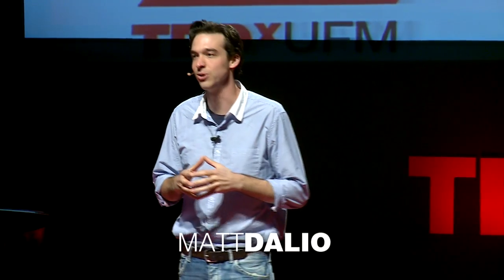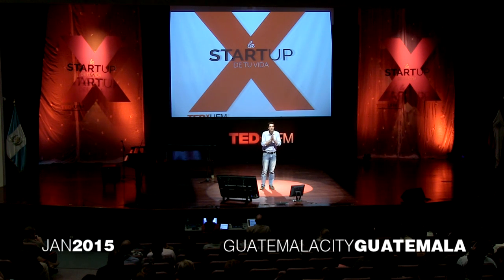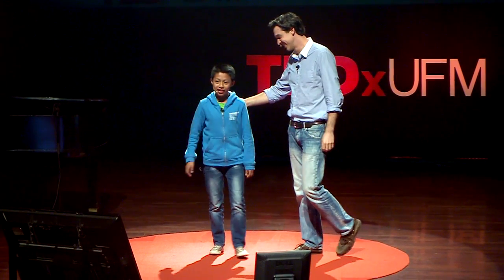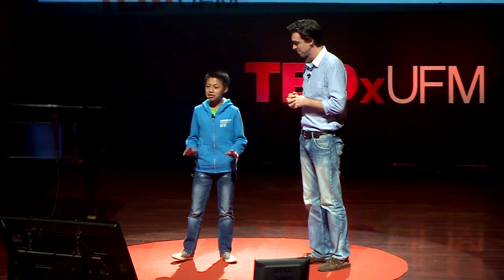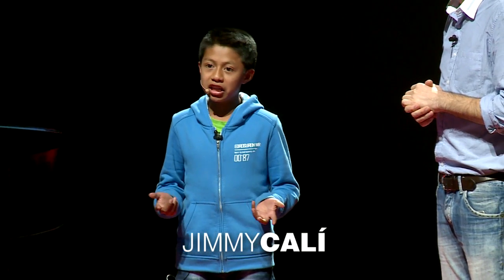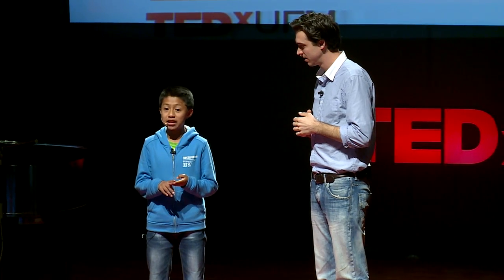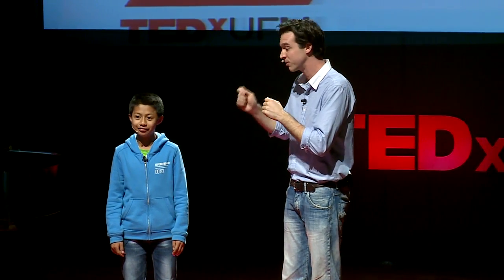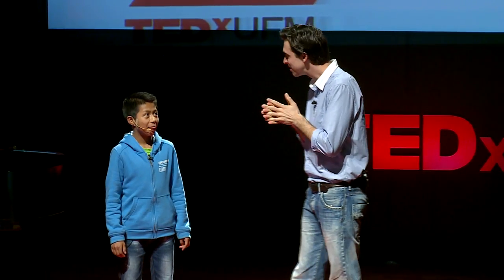What happens when a billion people get computers? | Matt Dalio & Jimmy Calí | TEDxUFM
Matt Dalio explains how giving access to computers can change the life of billions. He presents a living proof of that,  having a conversation on stage with Jimmy Calí, a 12 years old kid who learned to speak English in eight months using his computer.

Matt Dalio founded Care Foundation at the age of 16 to offer orphaned children a brighter future.  He also is CEO and Chief of Product at Endless Mobile.

Jimmy Calí is a 12 years old who loves to read books and play video games, he has learned to speak English language in eight months using his computer, he also is learning programming using Khan Academy videos.